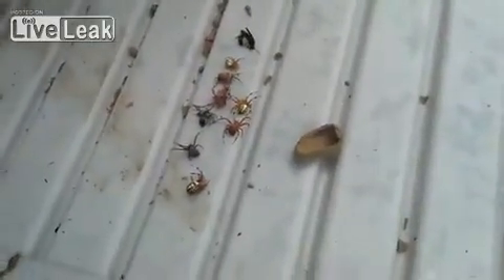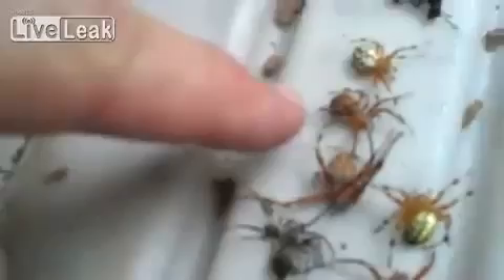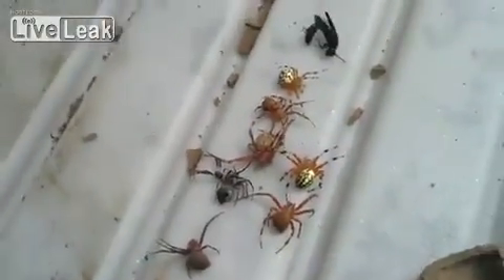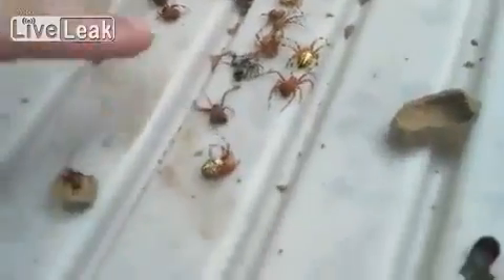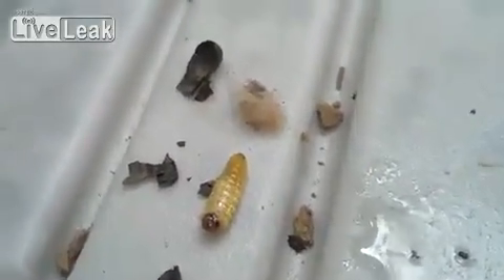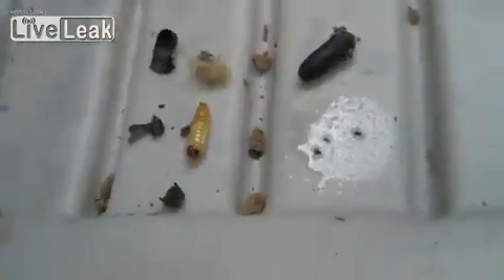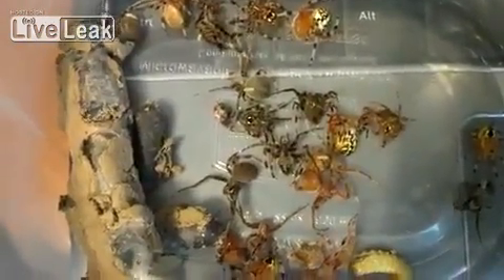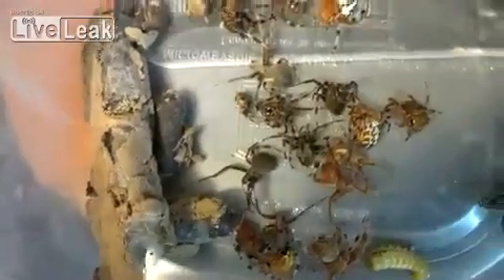WASP COLLECTS KILLED SPIDERS FOR FOOD!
Killed spiders in wasp nest for wasp-eggs.